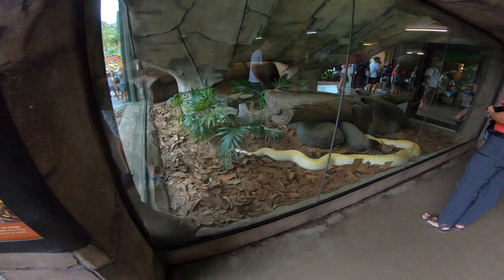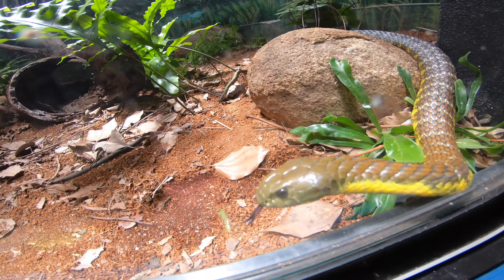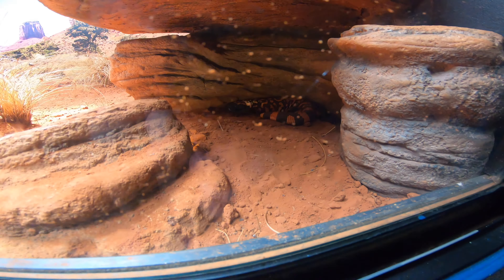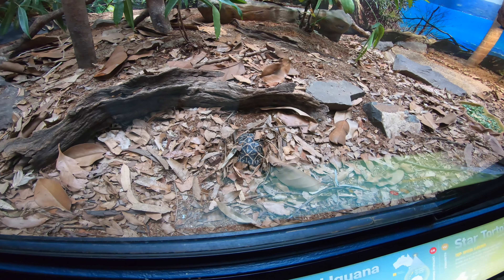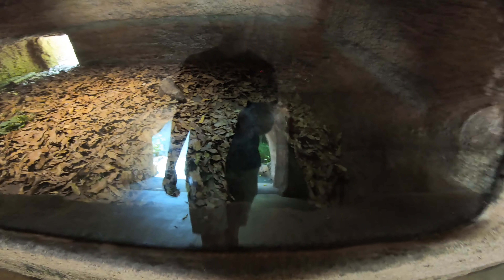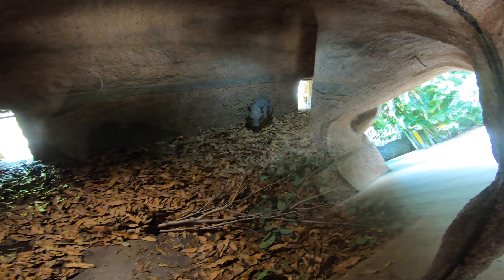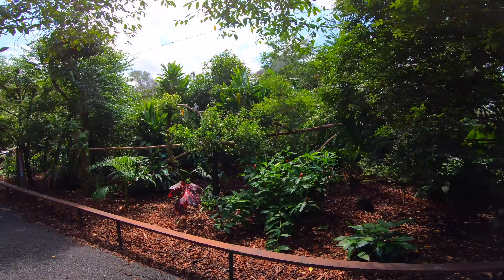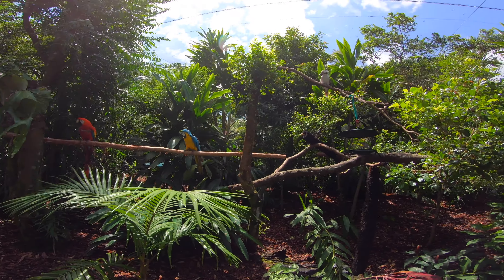Australia Zoo pt.4! Vog #142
In this vlog I see snakes, wombats, birds, and much more! Enjoy!